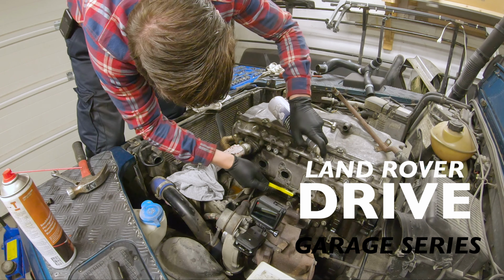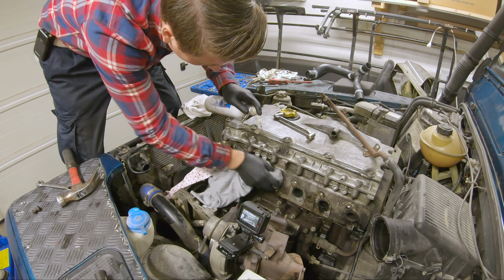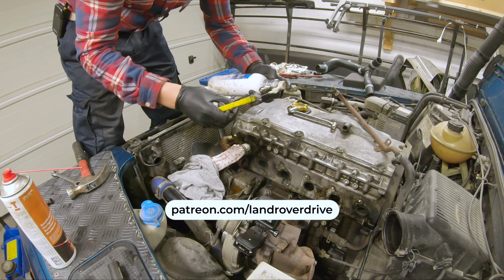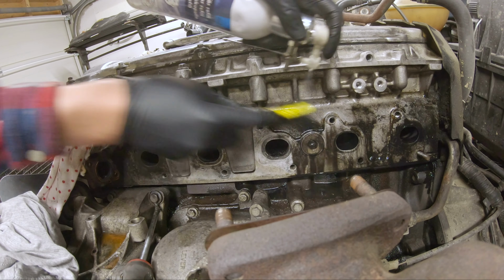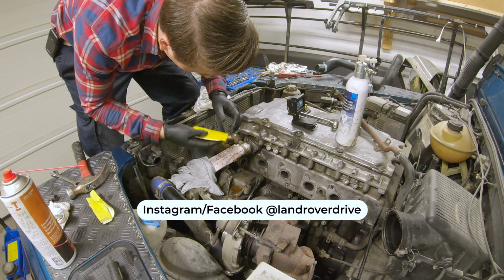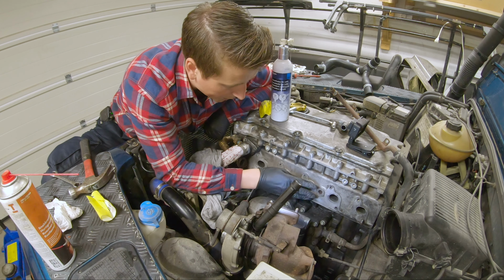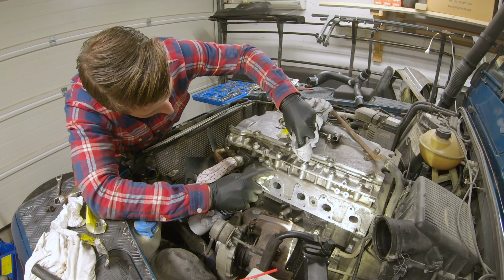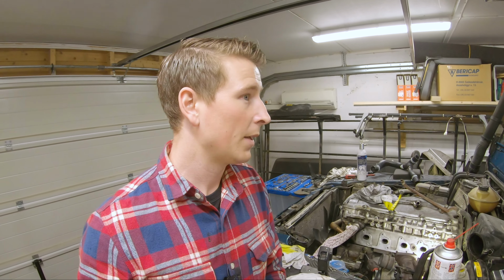How to clean and prep for exhaust manifold refit - DIY - Land Rover Drive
After removing all the parts it's time to clean of the head of my Land Rover Defender TD5 engine. Making it ready for new exhaust manifold studs, gasket and exhaust manifold. I spent almost a whole night cleaning but I belive in doing it right the first time. The difference between start and finish is huge and so satisfying to watch.

Enjoy and hit me up with a comment to let me know what you think about the video or if you have any questions. Best, Simon.

JETBOIL UK:

Edited in Adobe Premier Pro by Simon Schybaj Mastermo - SIMON FILM STUDIO MASTERMO

LAND ROVER DRIVE
Land Rover Drive is a YouTube channel created and run by me, Simon Schybaj Mastermo. Here you will get to see Land Rover, Overland, Offroad, camping and garage videos. Winter overland, winter offroad, winter camping and winter preperations. There will be overlanding in Norway, offroading in off road areas, reviews on cars and gear, workshop and how to fix you car, welding and painting, On the channel you will see Land Rover Defender 90, Defender 110, Defender 130, new Defender, Land Rover Series 1, Series 2, Series 3, light weight, Land Rover Discovery 1, Discovery 2, Discovery 3, Discovery 4, Discovery 5, Range Rover, Range Rover Sport, Range Rover Classic, Land Rover Freelander, Freelander 2. Petrol and diesel, TD5, 200tdi, 300tdi, TD4, TDV6, SDV6, V8, V8 supercharged.

Team cars:
Simon
Land Rover Defender 110 TD5
Land Rover Discovery 3 TDV6
Ørjan
Land Rover Defender 90 200TDI
Land Rover Discovery 4 TDV6
Erik
Range Rover Classic 2 door
Land Rover Discovery Sport

Camera gear:
Canon M50
Canon 24-70mm 2.8L

Edited in Adobe Premier Pro by Simon Schybaj Mastermo